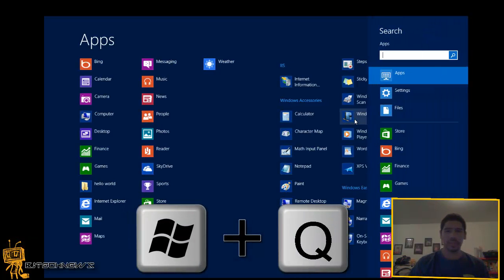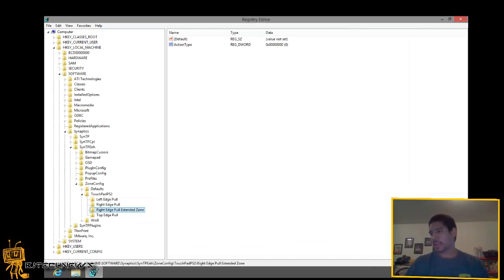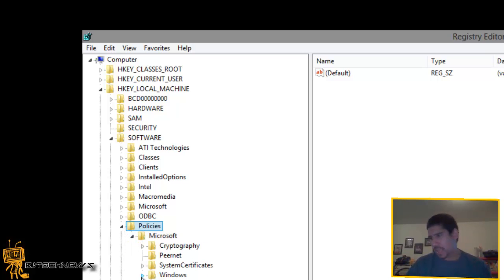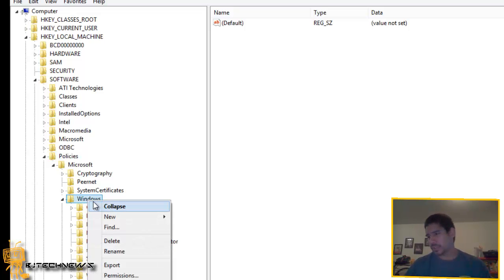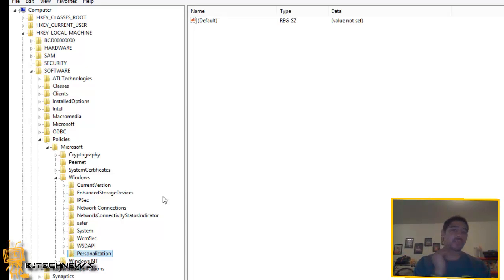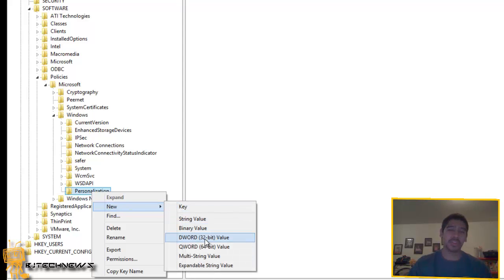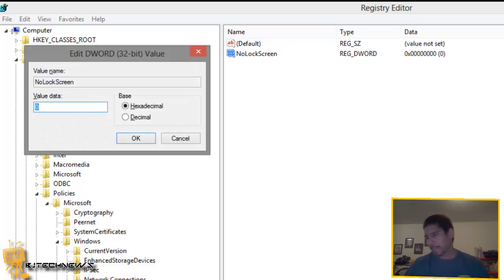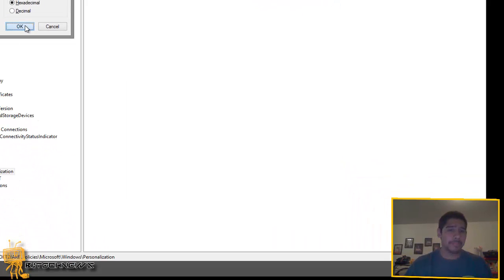Video Response: Disable Windows 8 Lock Screen via Registry Hack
Unfortunately, Windows 8 does not support any direct setting to hide or disable the Lock Screen. The only way to disable Windows 8 Lock Screen is through a simple Windows 8 registry hack.